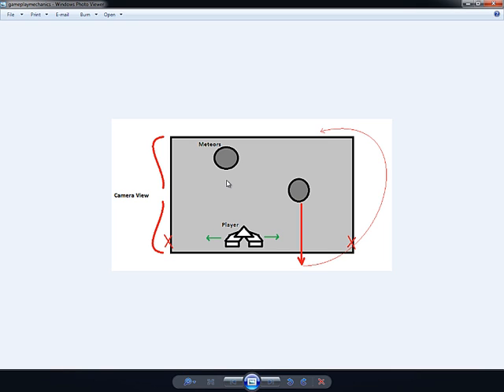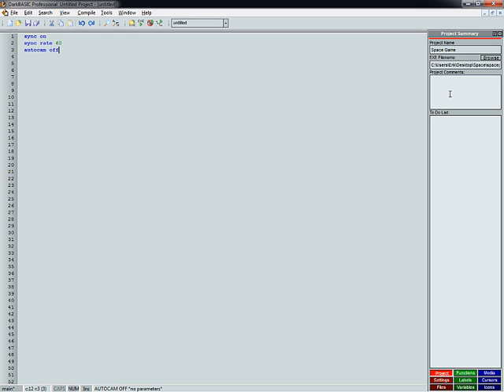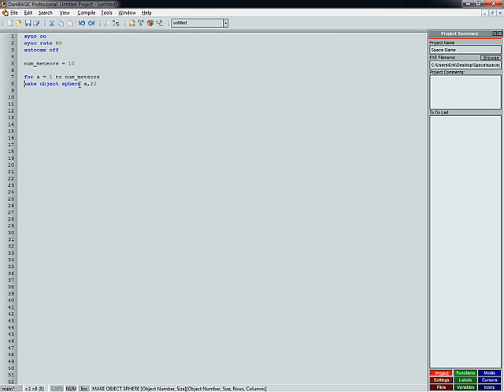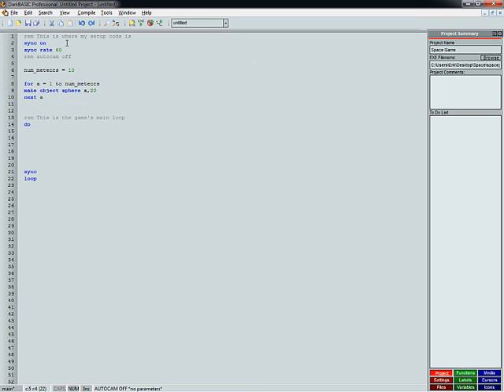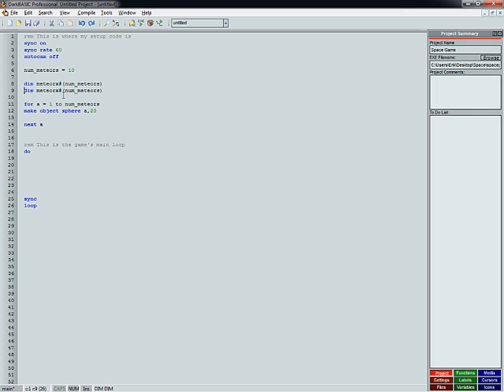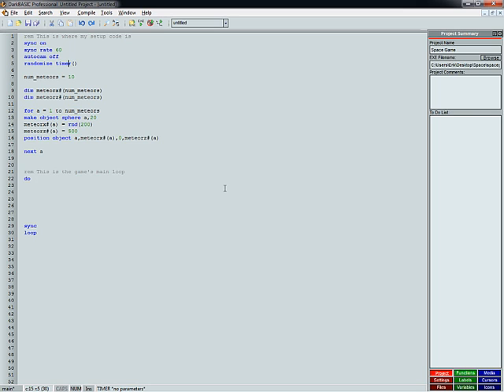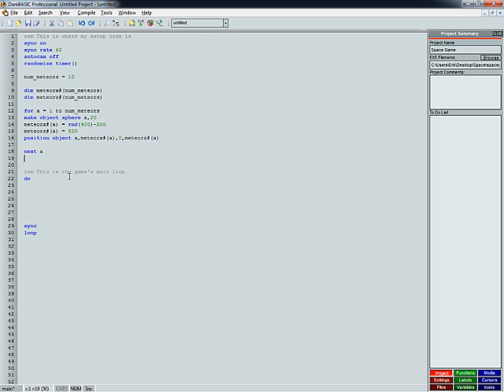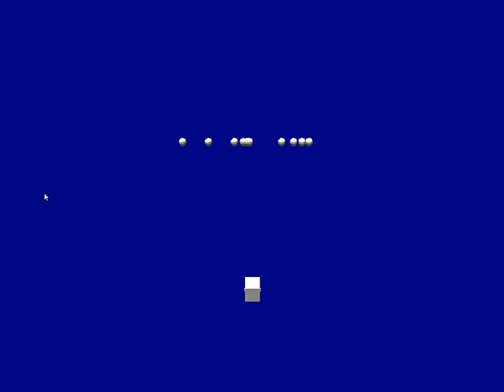Make a Video Game- Let's Code Something!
Video 1 in our Make-a-Video-Game series. We've already sketched out our game design so now we'll create a scene using primitives in Dark Basic Pro. This will introduce you to the language and help see how our game will come together.